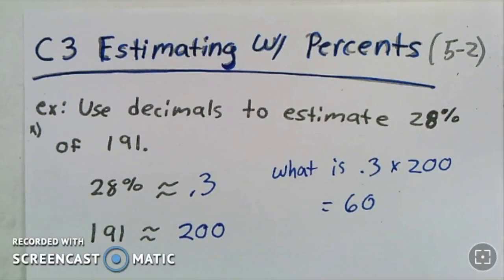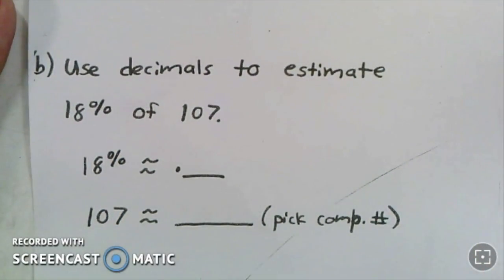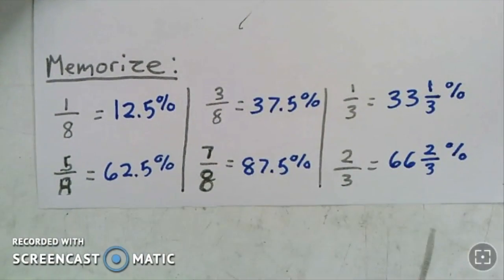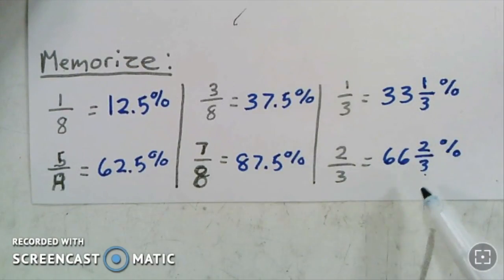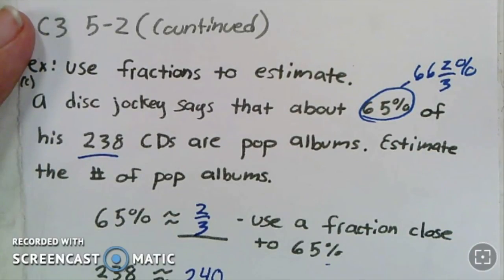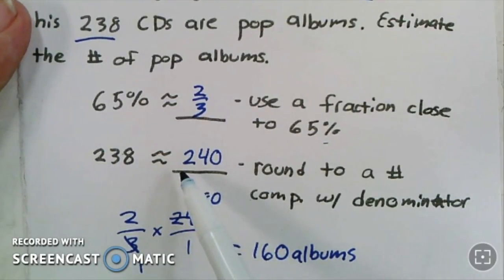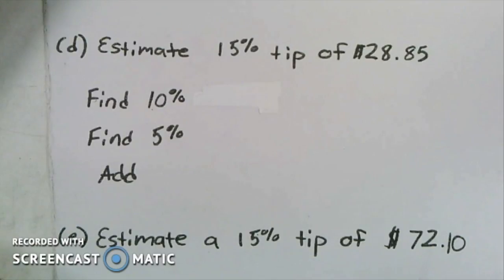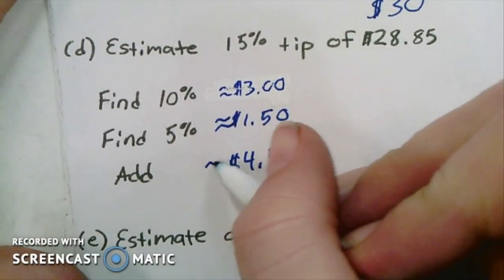C3 5-2 Estimating with Percents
This video is about C3 5-2 Estimating with Percents